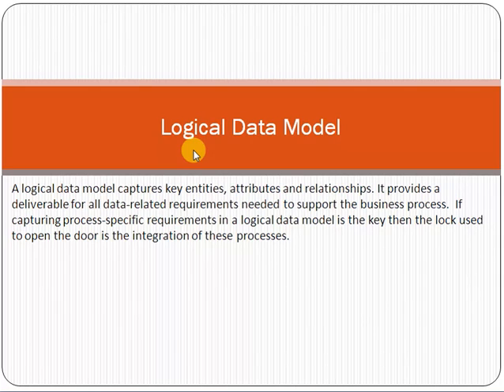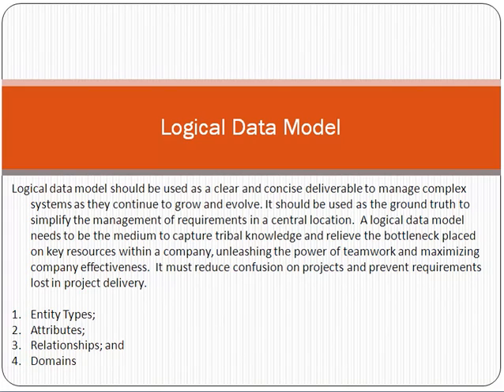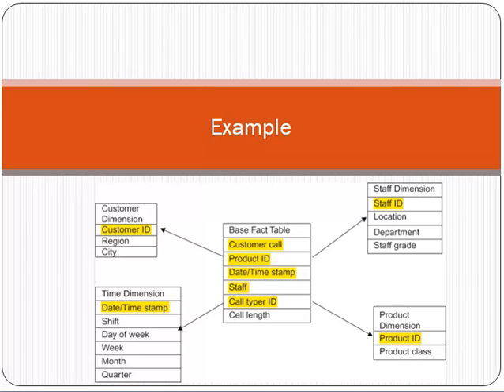Logical Data Model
A logical data model captures key entities, attributes and relationships. It provides a deliverable for all data-related requirements needed to support the business process.  If capturing process-specific requirements in a logical data model is the key then the lock used to open the door is the integration of these processes.